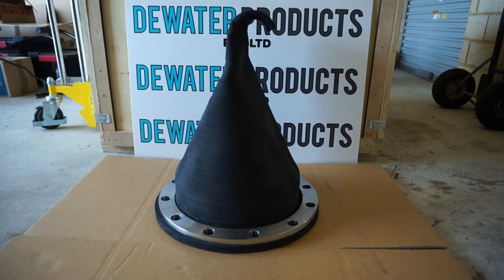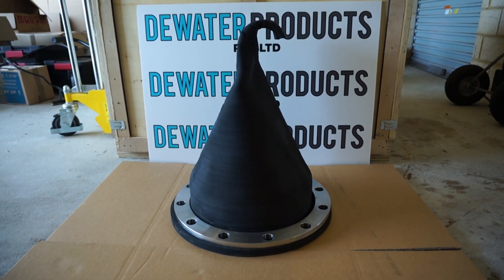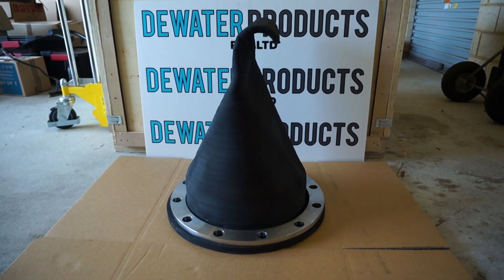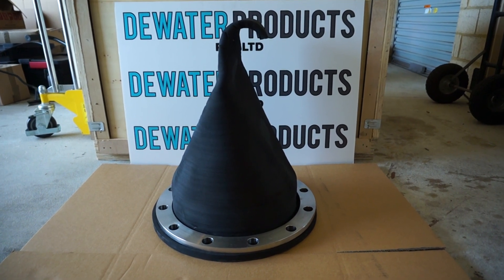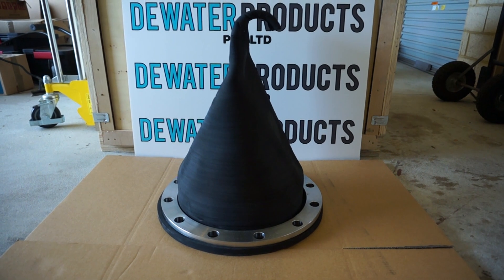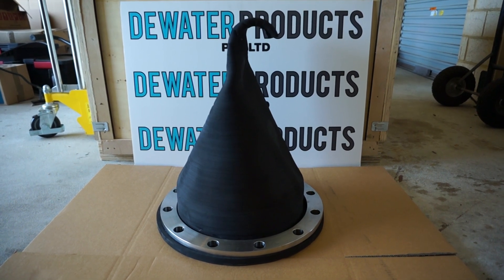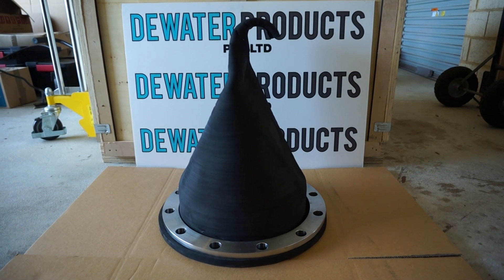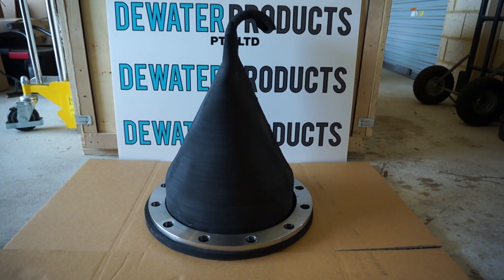DB-2 Duckbill Check Valve flanged model by Defender Valves / Dewater Products in Australia. Size 300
The DB-2 Flanged Duckbill Check Valve available from size DN80 (3") up to DN2400.
This valve in the video is size DN300(12") with a Table E AS2129 flange in 316 stainless steel.
This valve is very reliable and requires no power source or manual operation.
The DB-2 duckbill check valves main purpose is to prevent inline backflow and can withstand up to 15 meters of back pressure.
The valve is manufactured from highly durable and flexible rubber like a truck tyre, and the design offers the lowest head loss of any check valve.
Forward hydraulic pressure opens the valve and reverse hydraulic pressure closes the valve.
The valve has a large sealing area which tightly seals when required to.
The rubber will never corrode like cheap metal would, and with a 316 stainless steel flange fitted, a design life of 50 years isn't unrealistic.
The curved bill design offers that added sealing effect from the back flow.
Available from Dewater Products Pty Ltd in Australia.